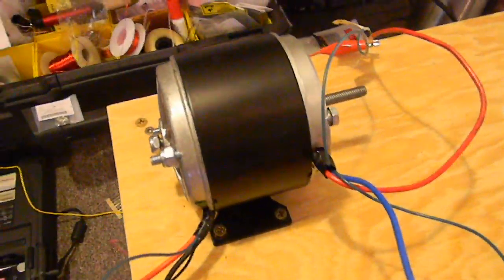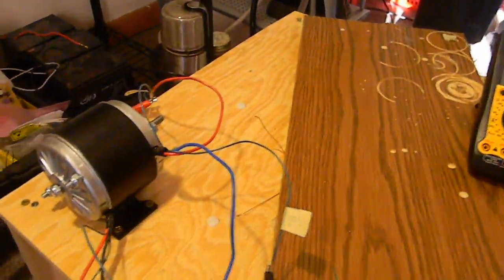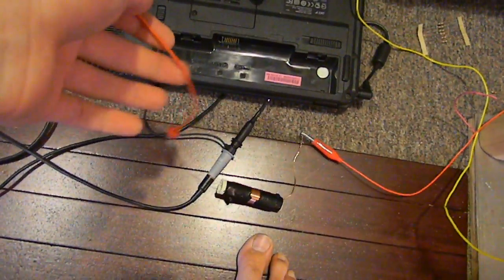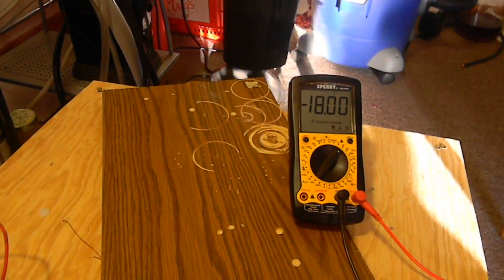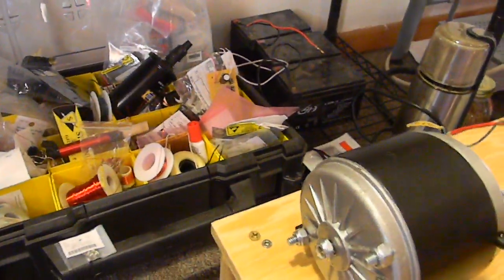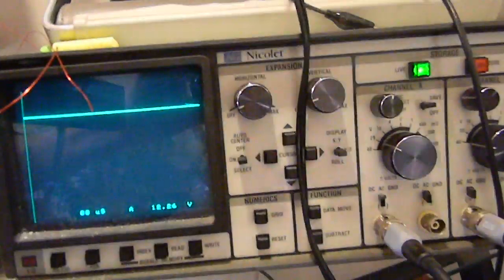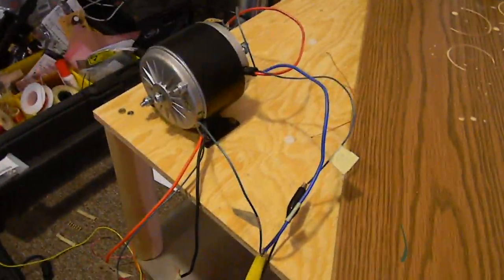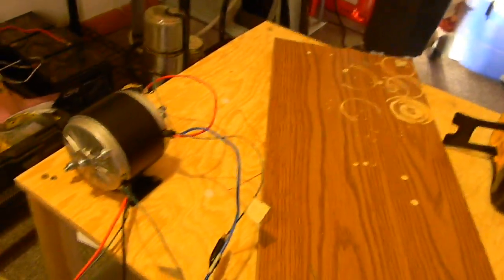Asymmetric Scooter motor with output voltage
running on 13.8 volts parallel input with 18.0 volts series output